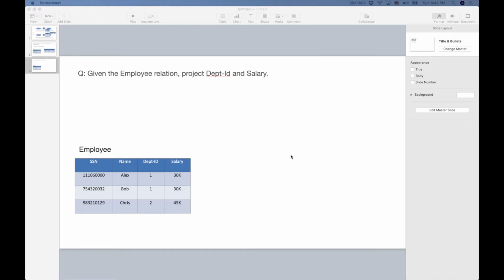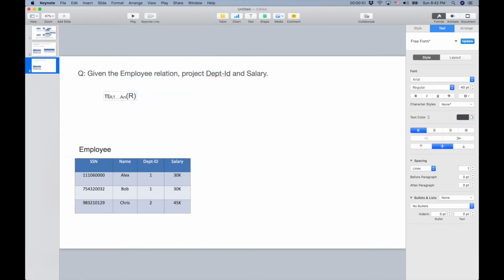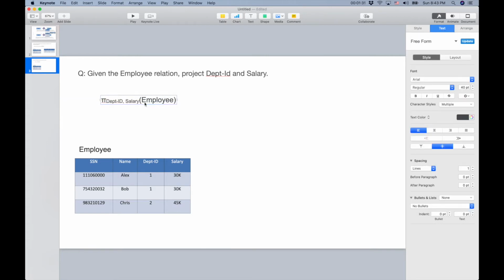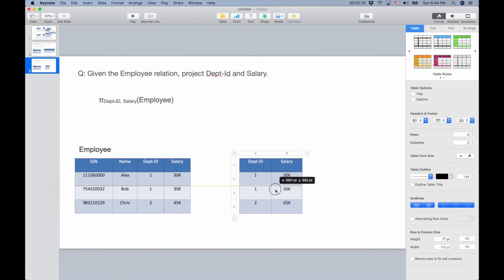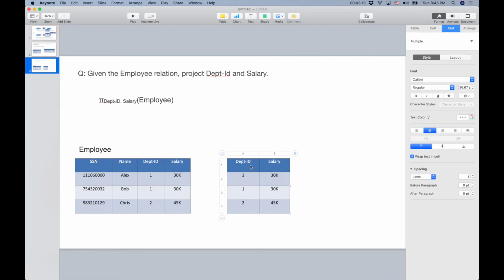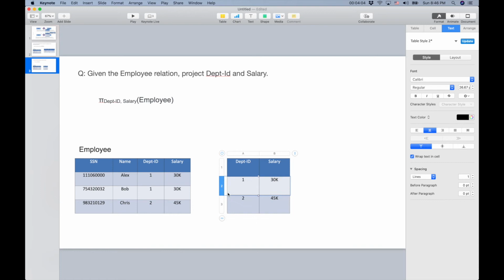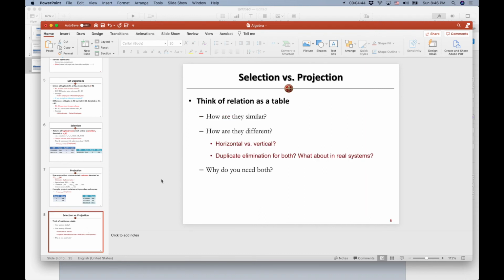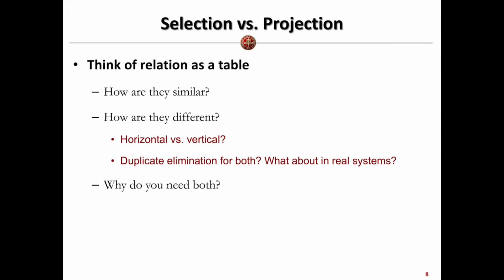Relational Algebra Part 8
This video provides another example on Projection, and also clarify the difference between Selection and Projection.